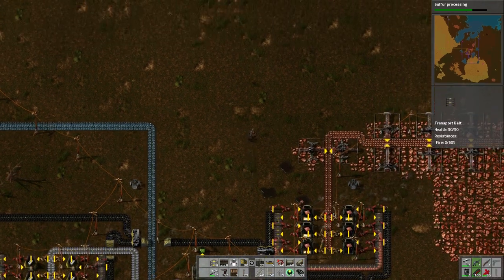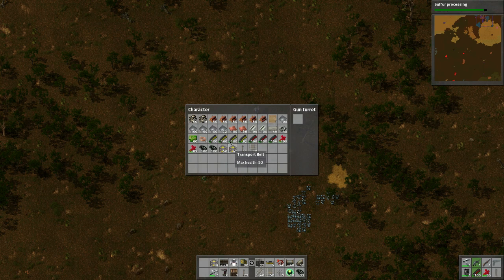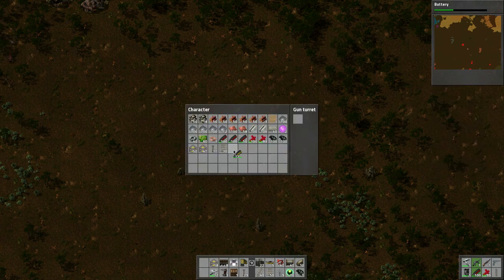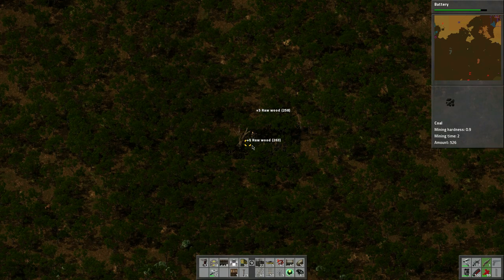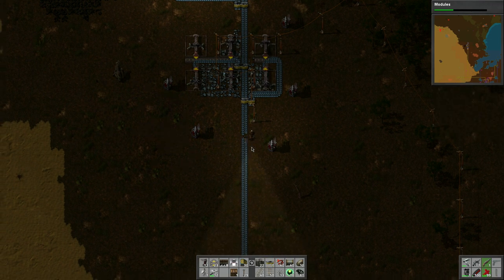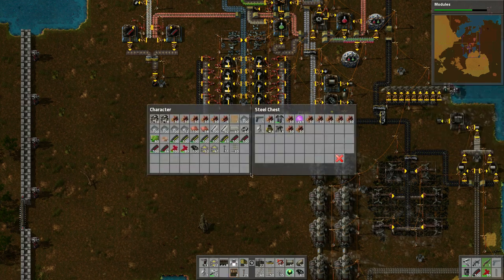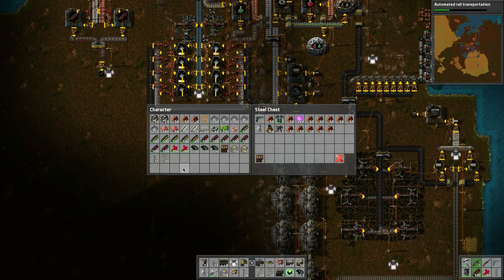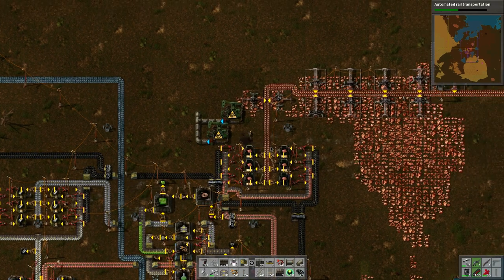Factorio - Let's Learn - 18